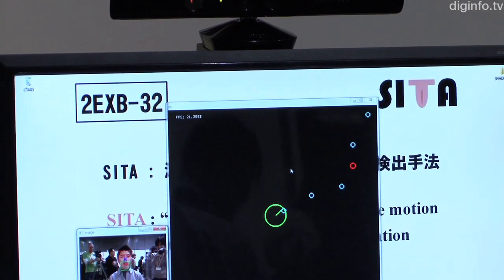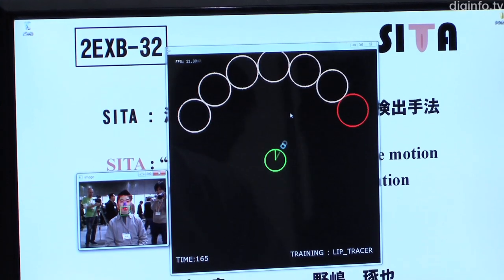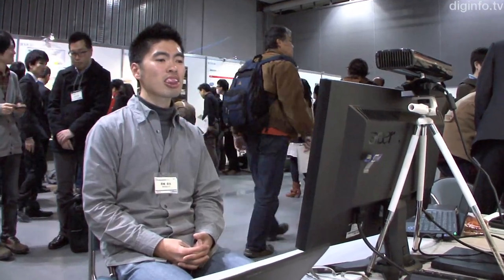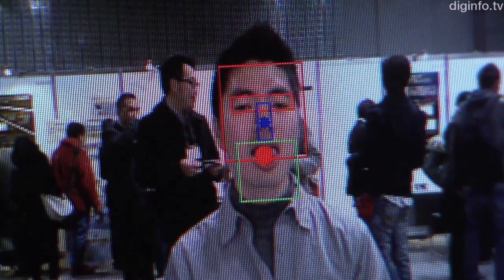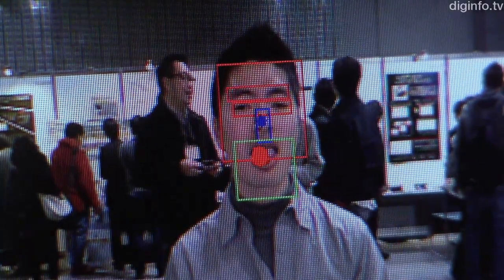Tongue interface using the Kinect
16/3/2012 interaction 2012

The University of Electro-Communications
SITA